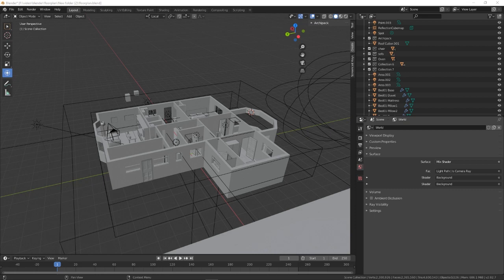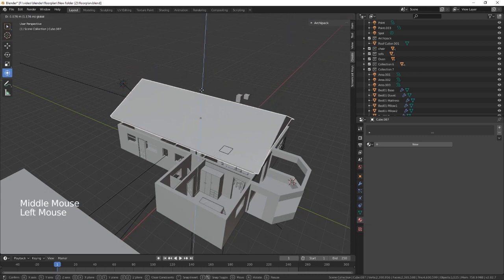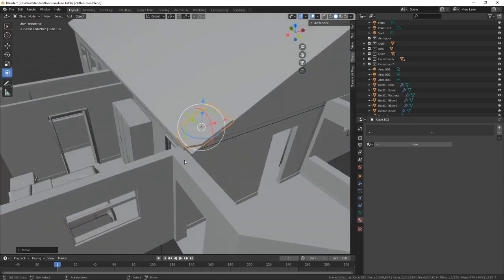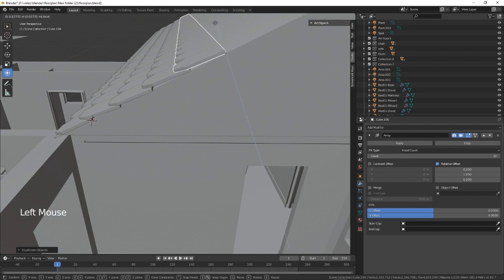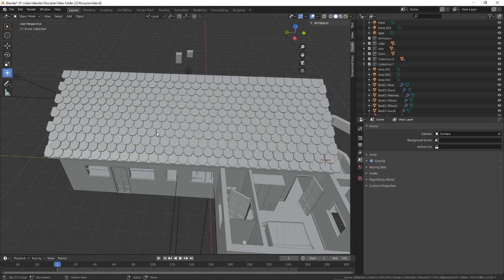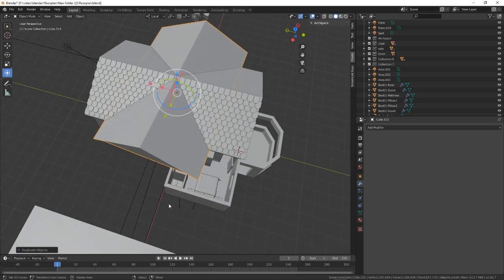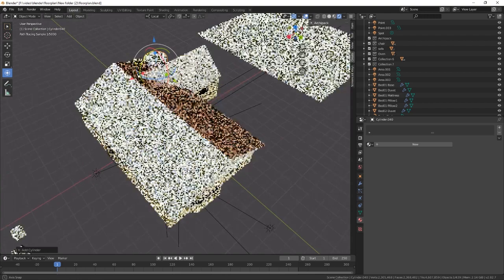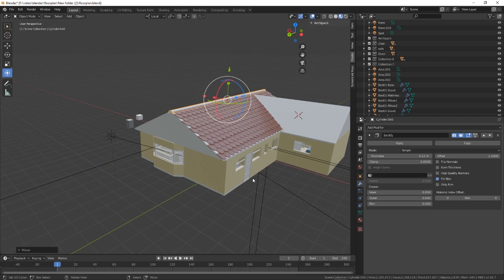Blender 2.8 - Build a 3D House from Floorplans - The Roof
We forgot the roof, so today the roof gets built using Blender 2.8. Creating the base, tiles using an array and half a cylinder with solidify for the roof top.